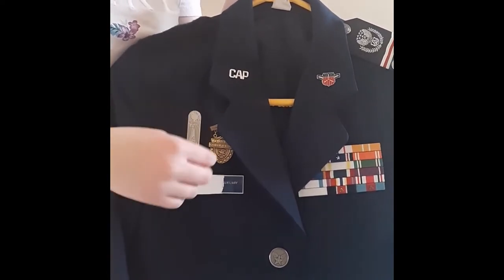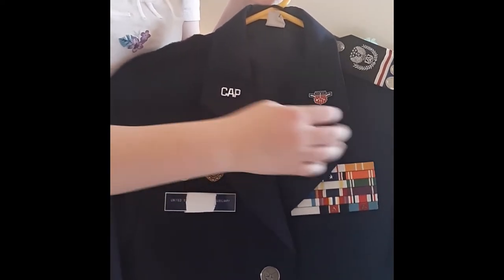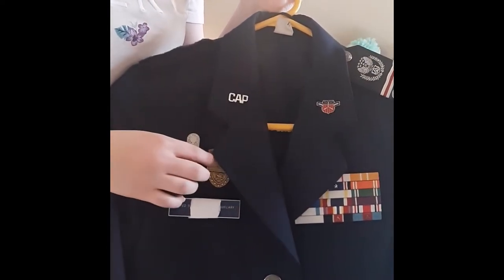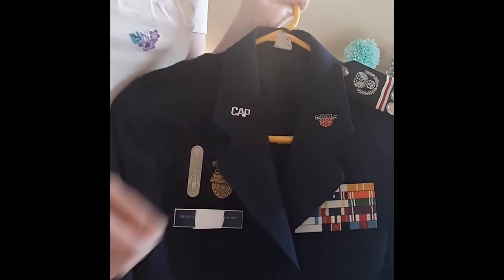How to Wear Your Female Class As Uniform - Civil Air Patrol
This video describes how to wear your Class As uniform in the Civil Air Patrol. For more guidance on how to wear the uniform and/or the badges, be sure to check out the CAPR 39-1